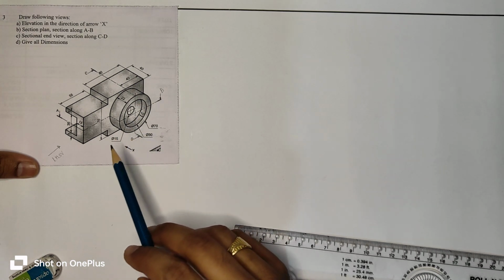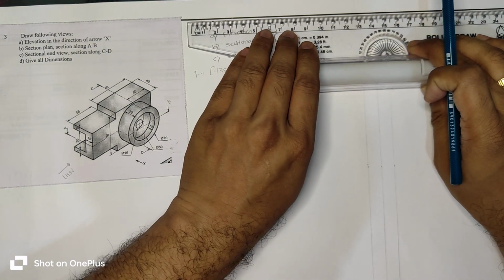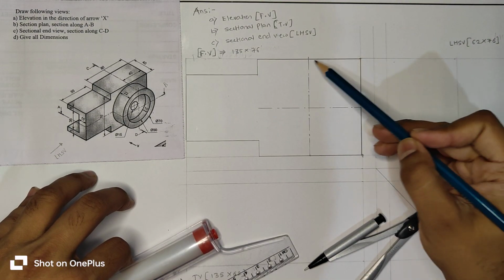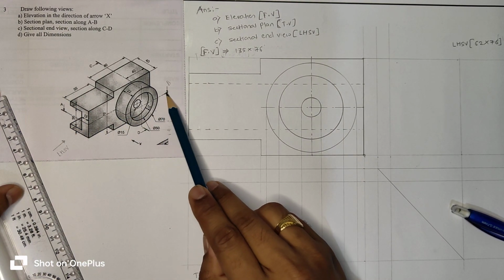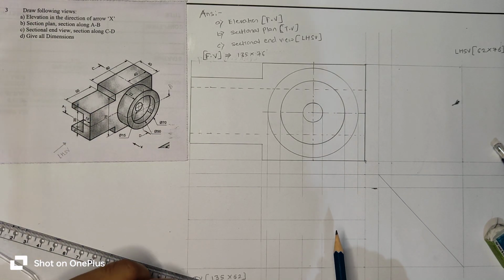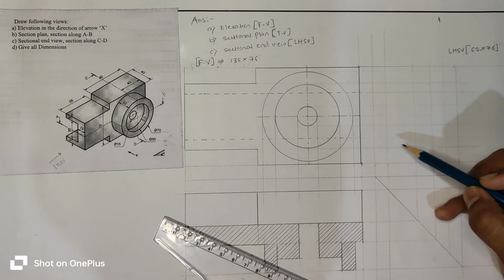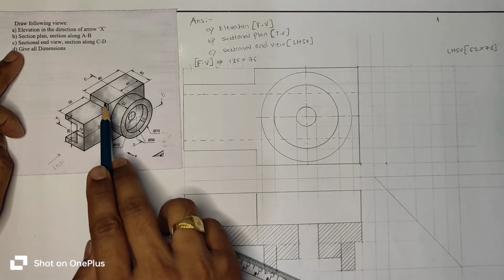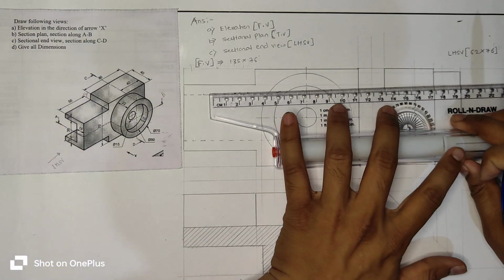Assignment 4, Q 3 [Orthographic Projection Explained]